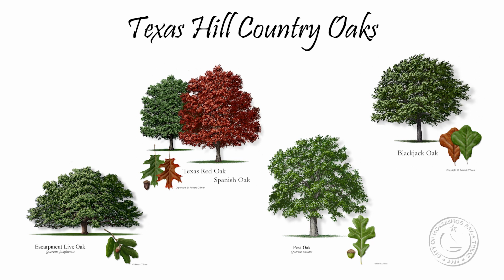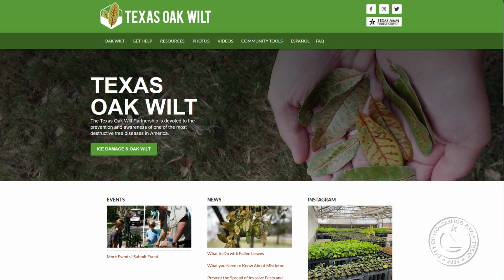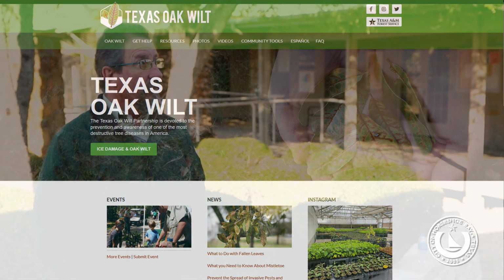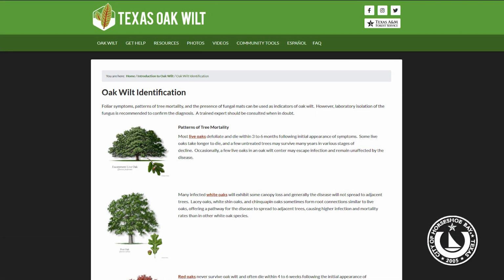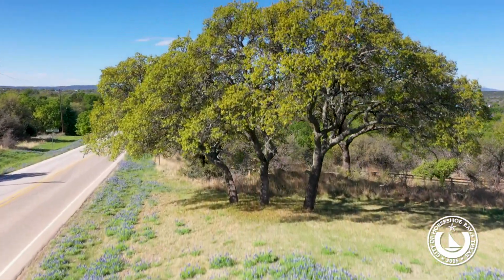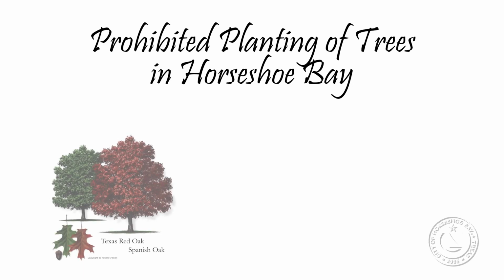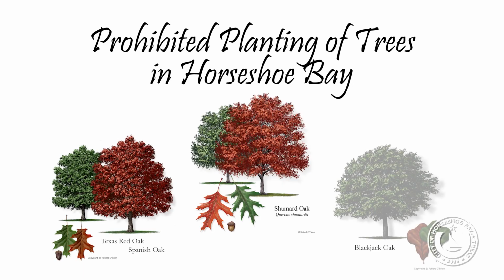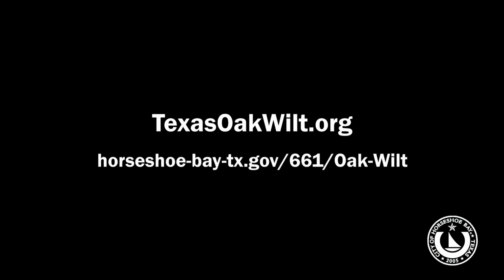Oak Wilt Prevention Video - Help keep Horseshoe Bay Oak Wilt free!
Oak Wilt is killing trees in Central Texas at epidemic proportions. It is an infectious disease caused by a fungus that disables the water-conducting system of the tree. All Oaks are susceptible trees, and some are affected more than others. The successful management of Oak Wilt depends on correct diagnosis and an understanding of how it spreads in different oak species.